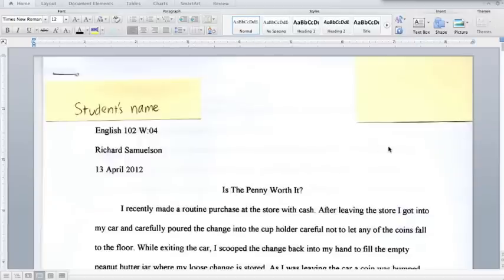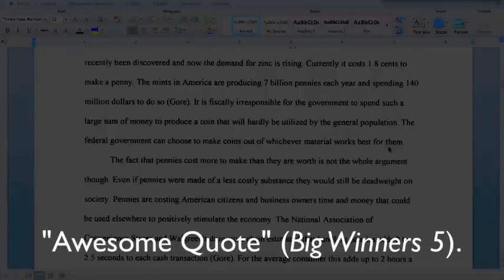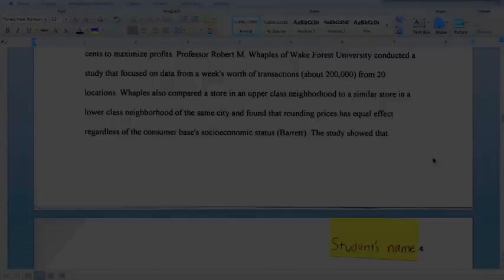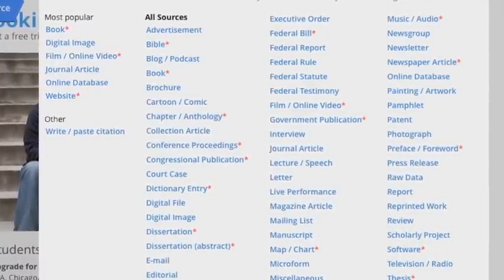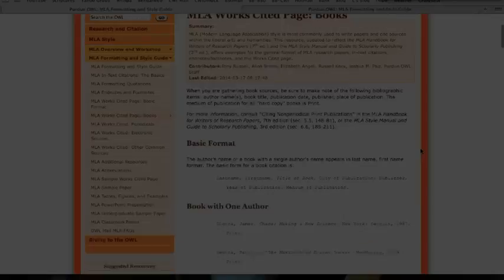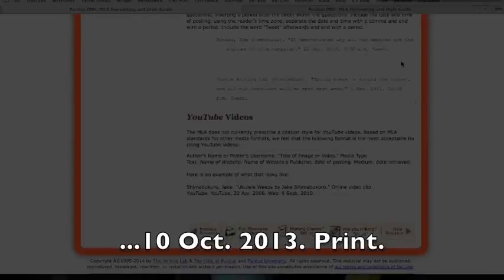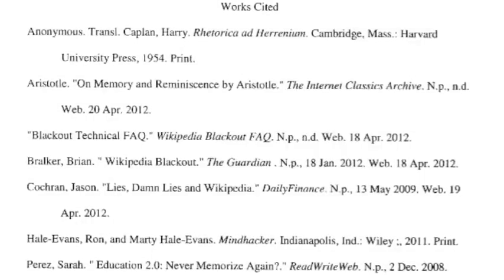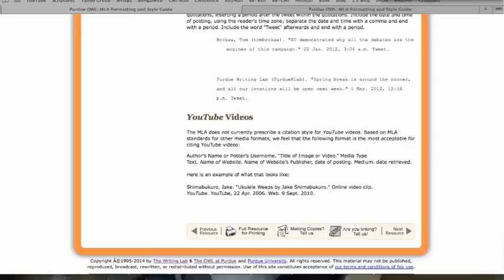Formatting and Citation Video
Why formatting matters and the basics of citation.